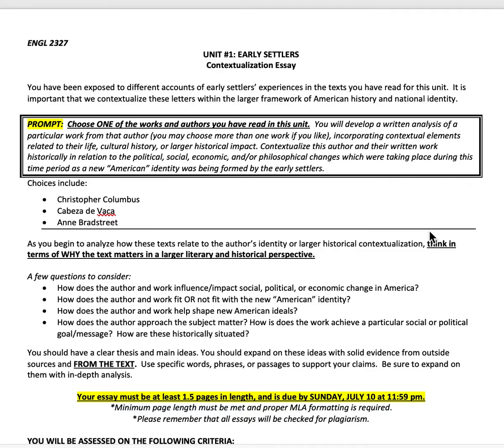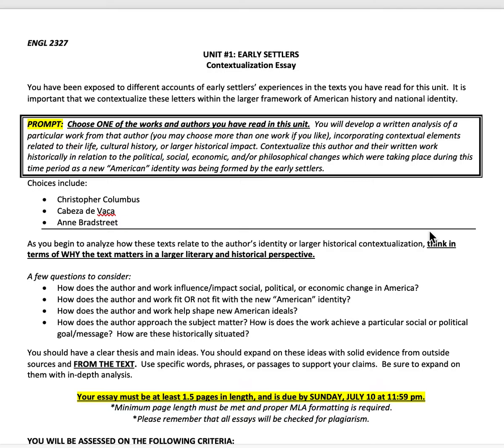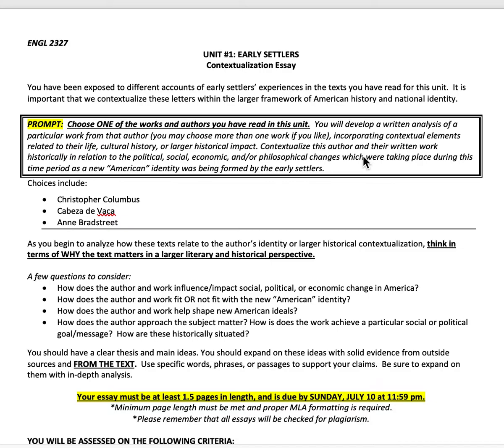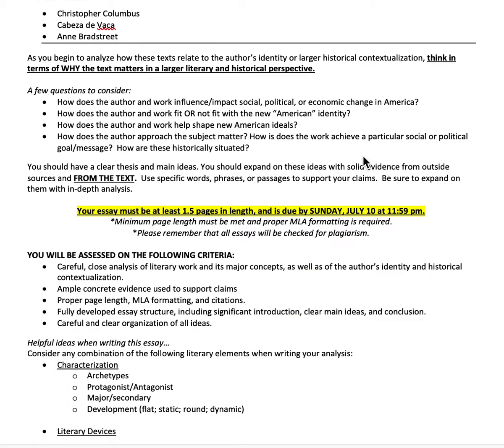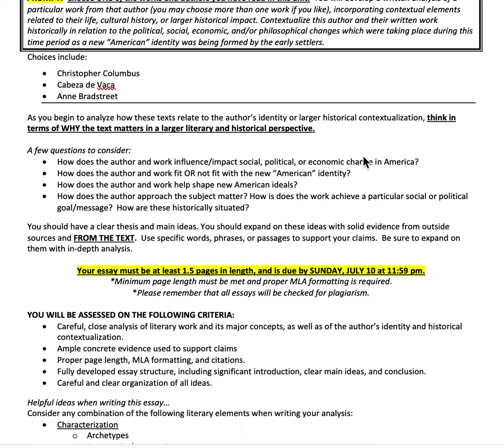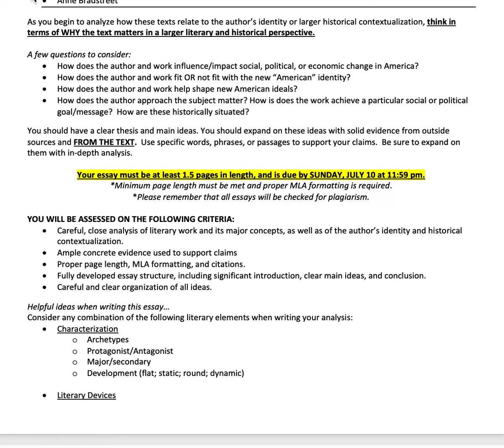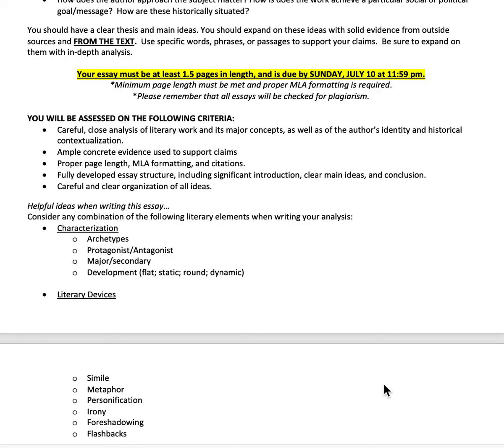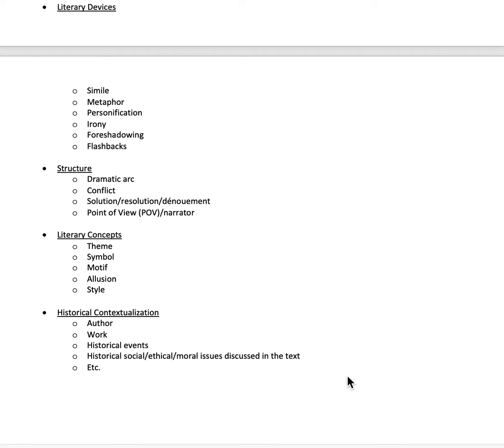TCC ENGL 2327 Summer II 2022 Essay #1 Explanation